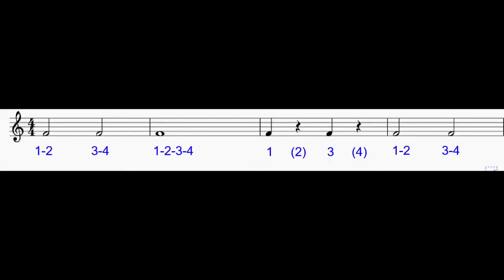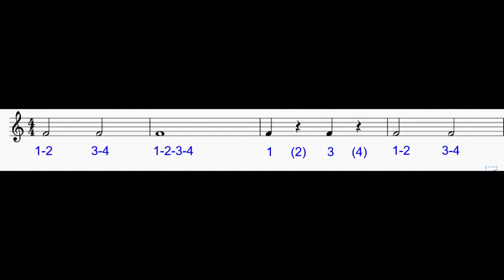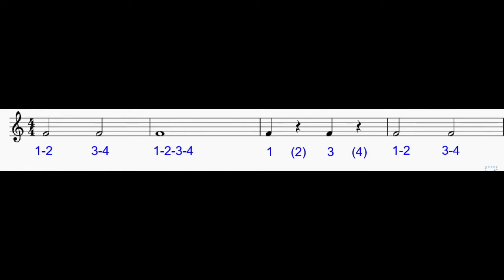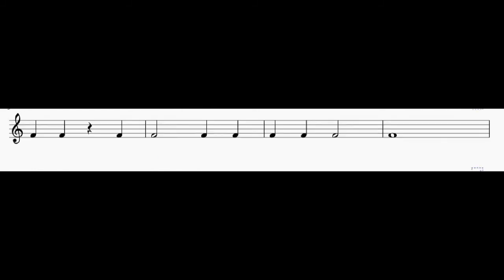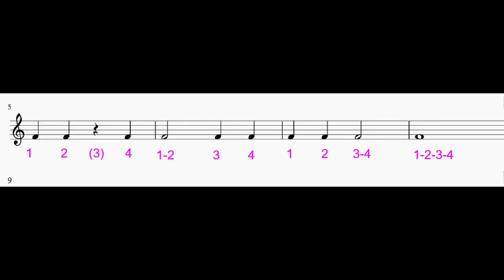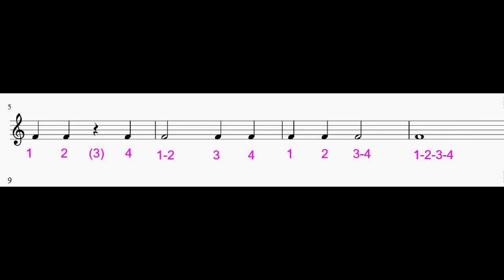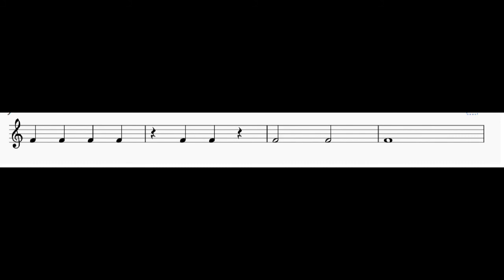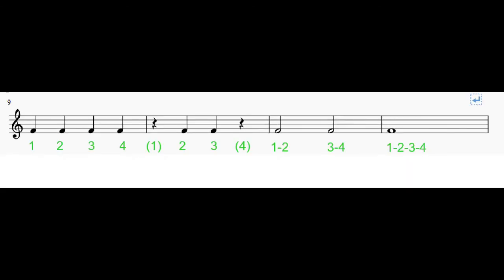6th Grade Rhythm #1